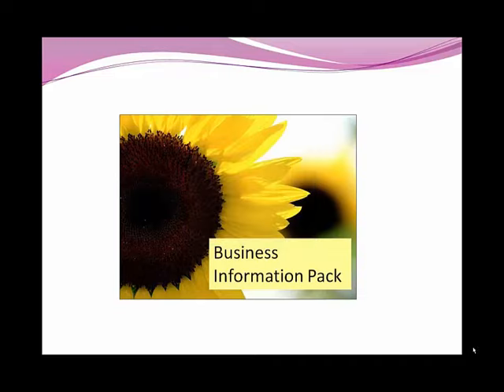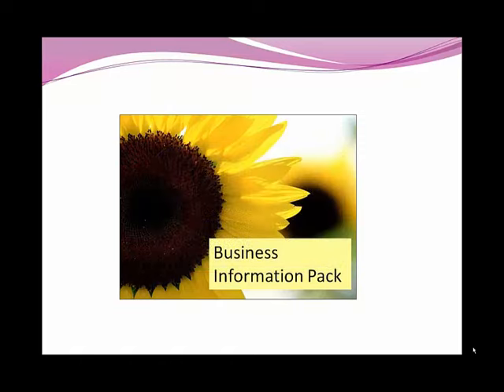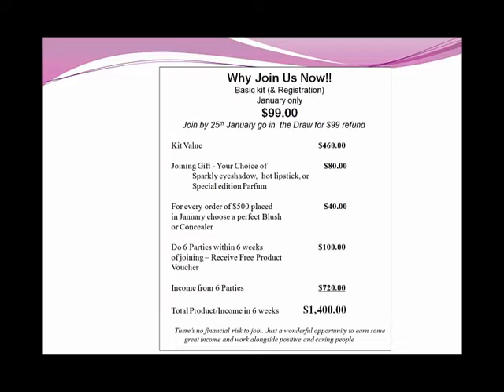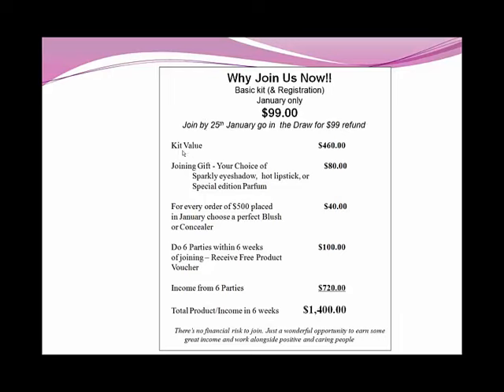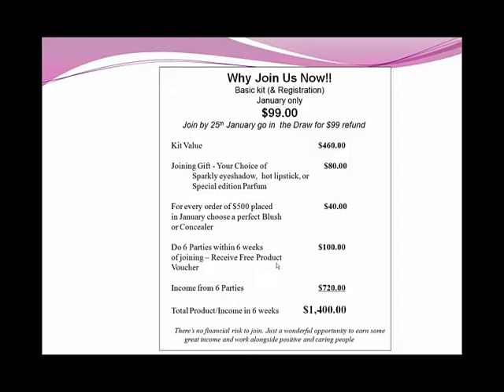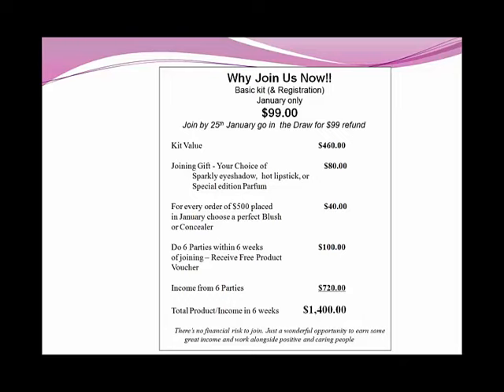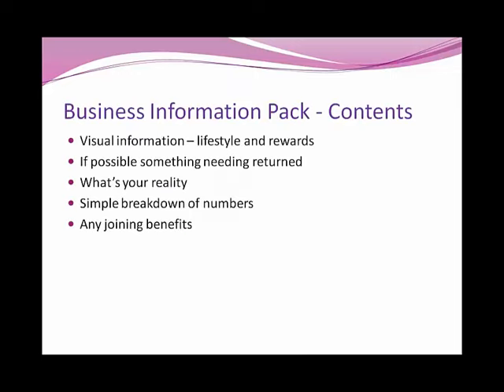Business Information Pack Contents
Recruiting 3 - our recruiting toolbox